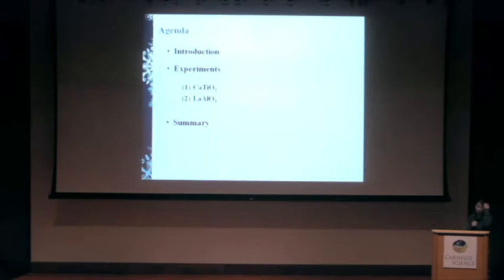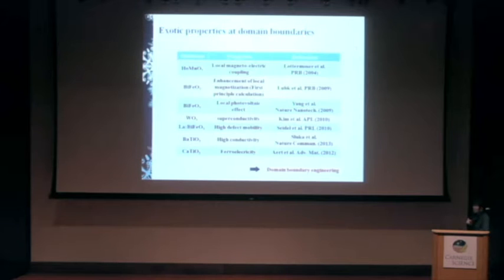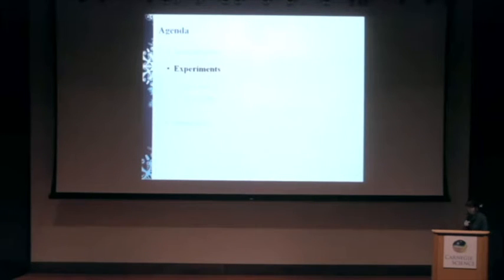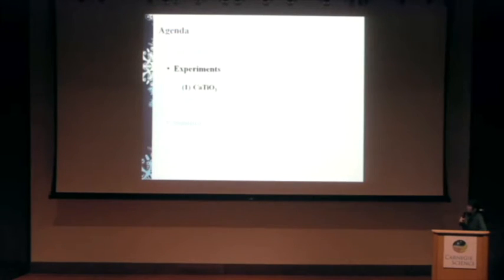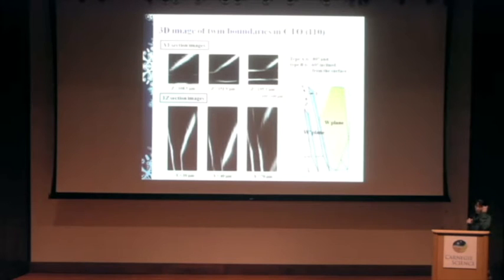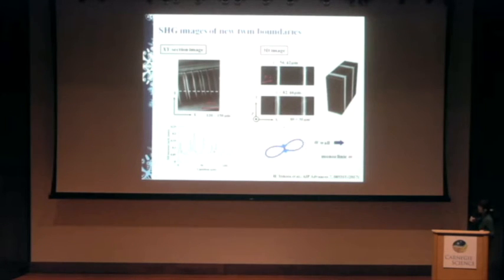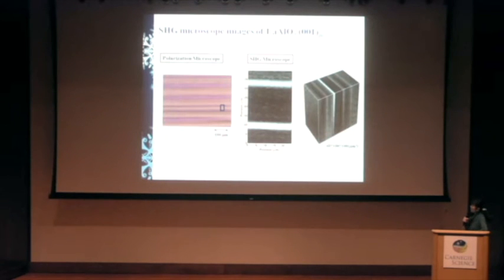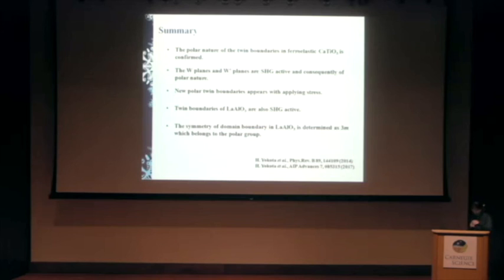Ferro2018.1.29.18.14 40 H Yokota